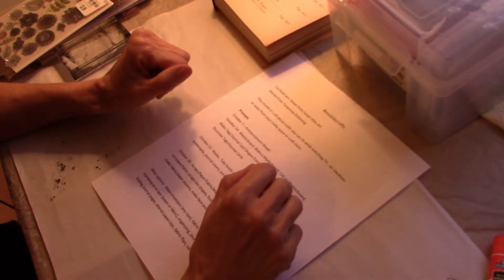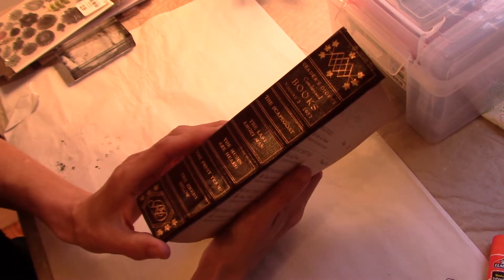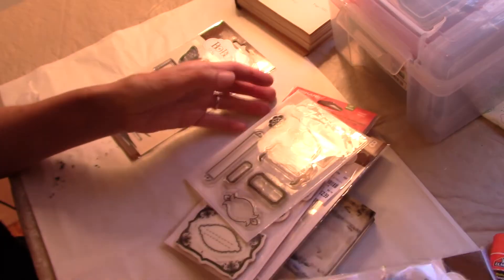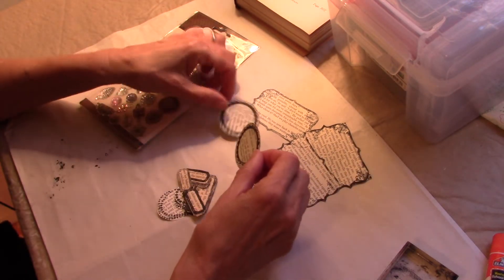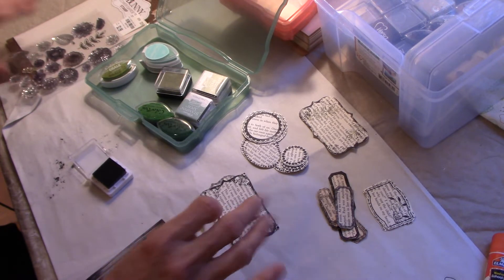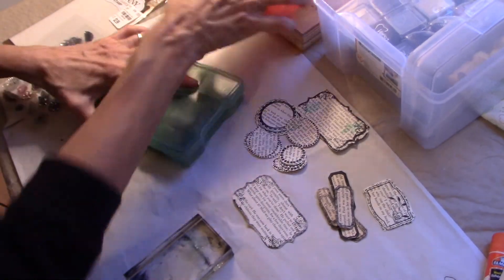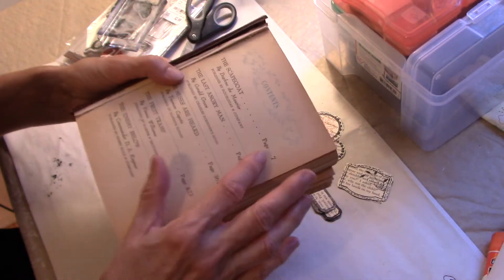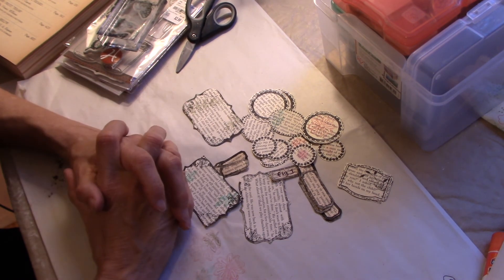mobilecrafts Using Book Pages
This is the second week of the mobilecrafts open collaboration. This weeks prompt is to take a book apart and use the pages to make junk journal embellishments. I have put a link to Susan and Sheree's channels below. Please go to their videos for instructions on how you can play along with us!

Since we have been united with Him in His death, we will also be raised to life as He was.                                                        Romans 6:5